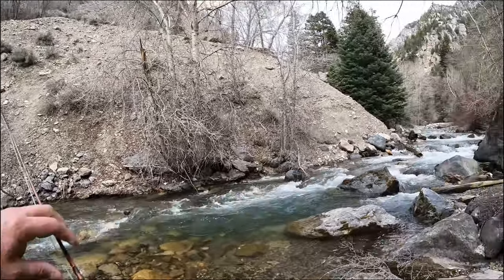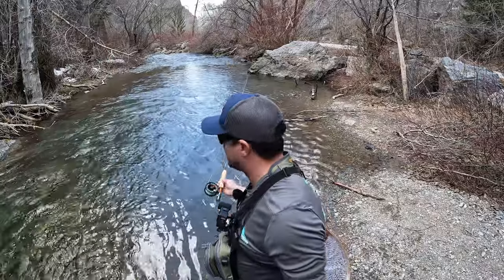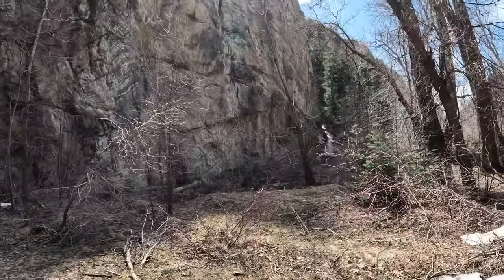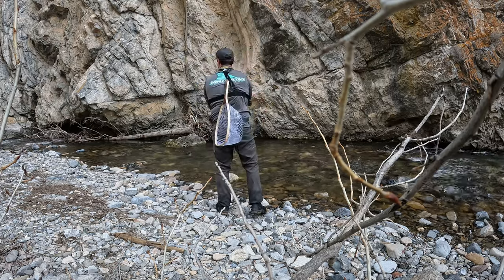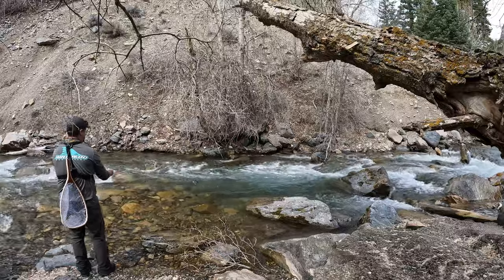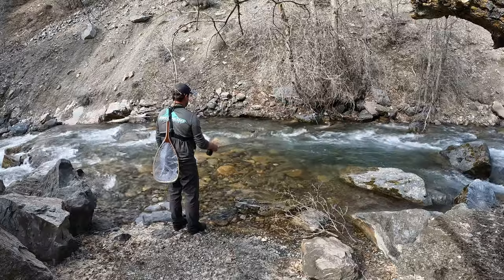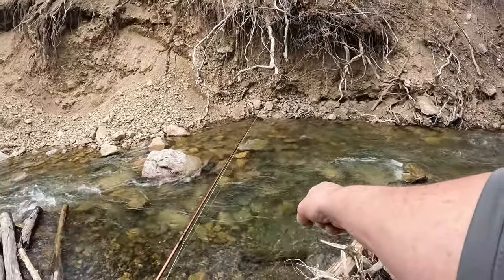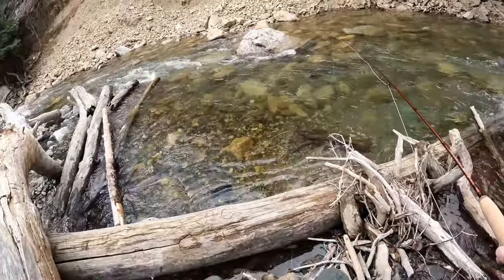Disaster strikes first time FLY FISHING - Utah Fly fishing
I am new to UTAH and new to freshwater fly fishing! Ya'll follow along our journey as Corey and I explore our new home near AMERICAN FOK CANYON in Alpine Utah. We are novices to the trout game and want to take you along for the ride as we learn this new type of fishing.